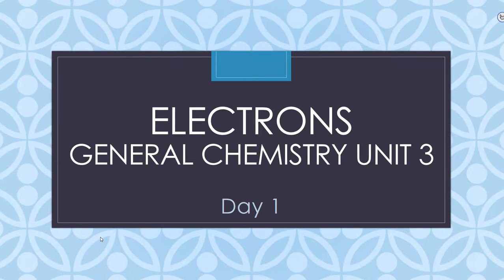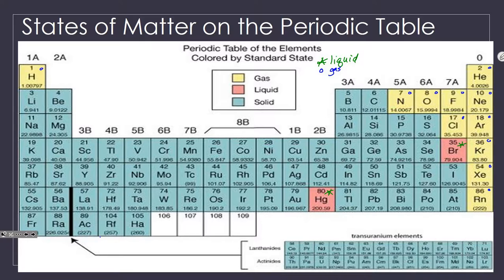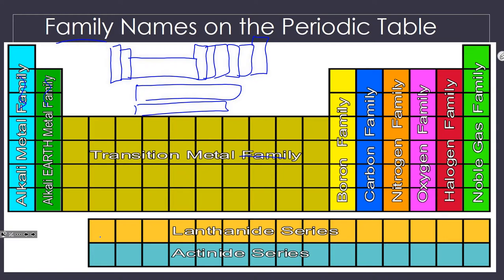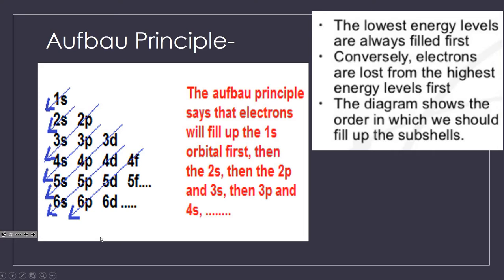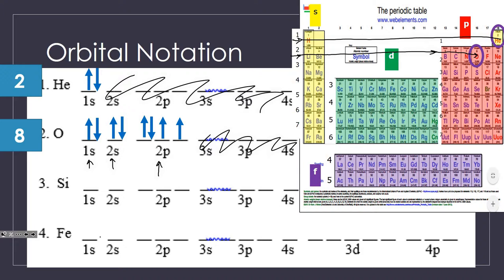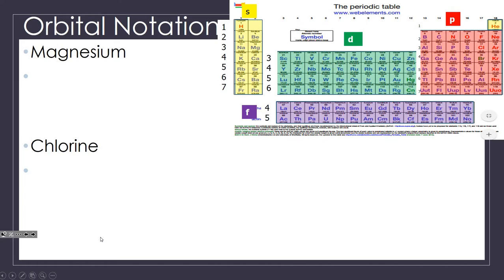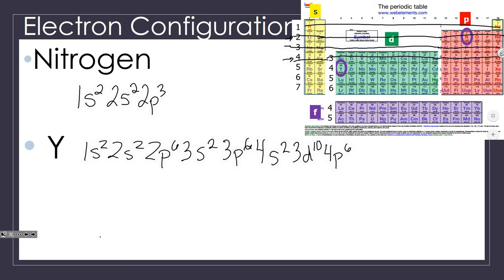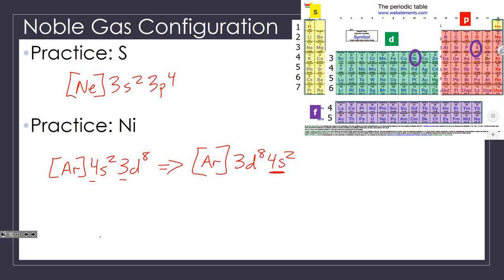Period 3 Gen Chem Unit 3 Day 2